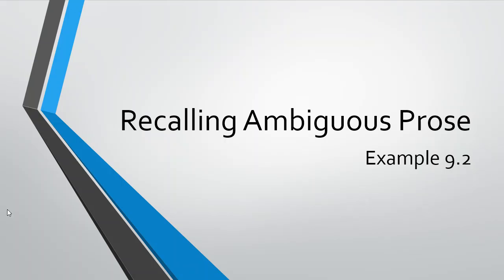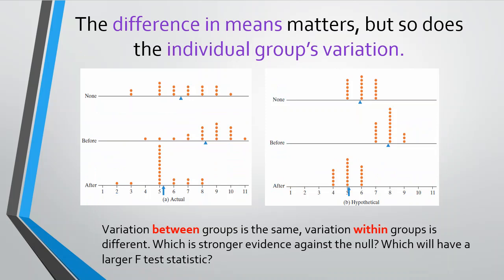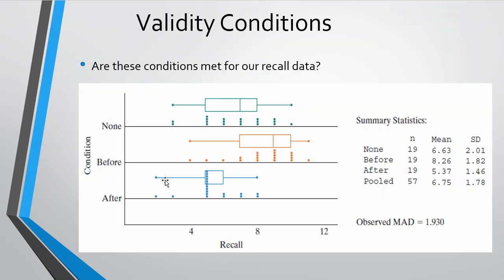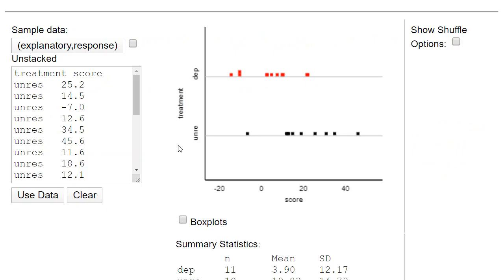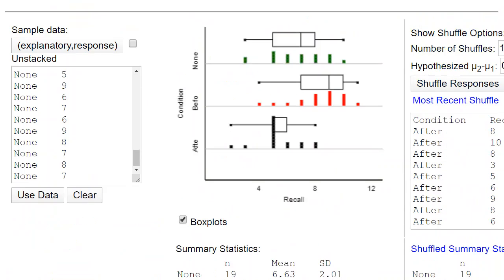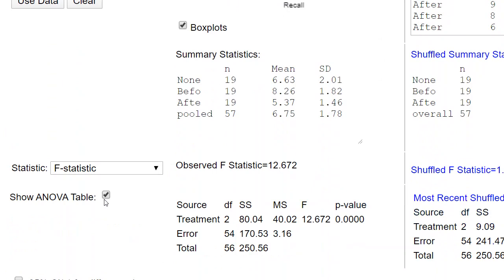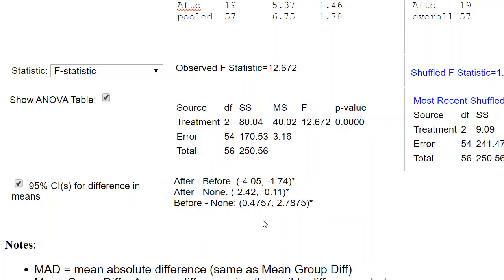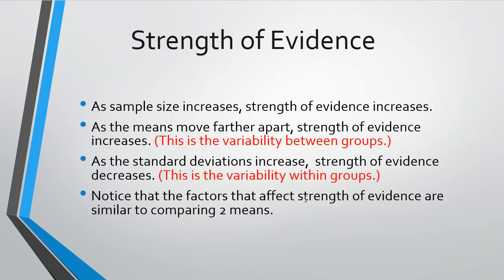Section 9.2: Example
How do you use the applets to run a theory-based ANOVA test?